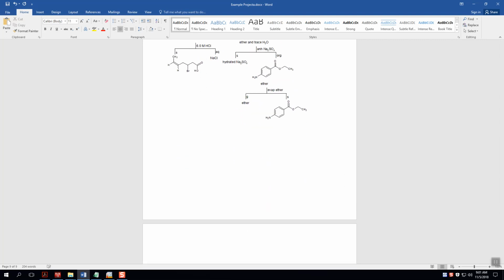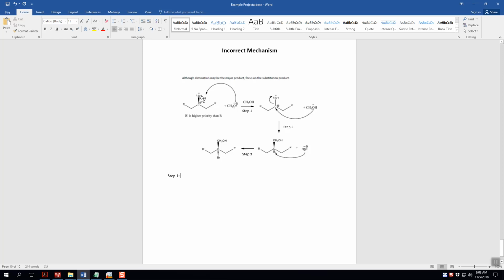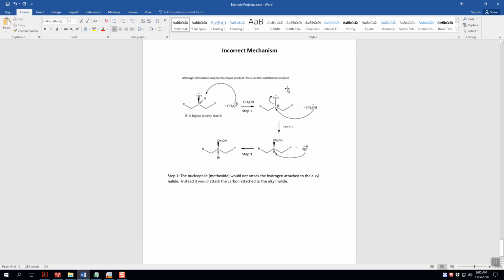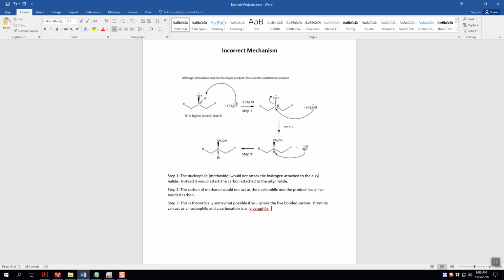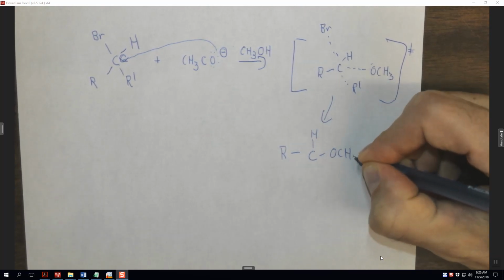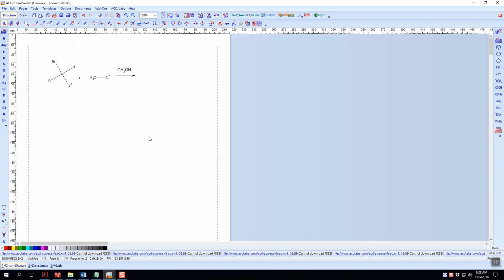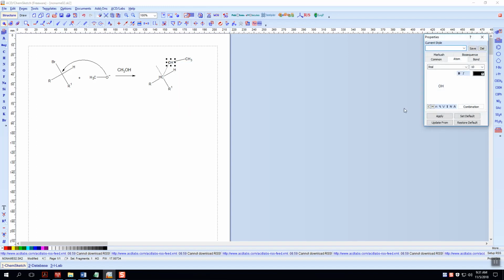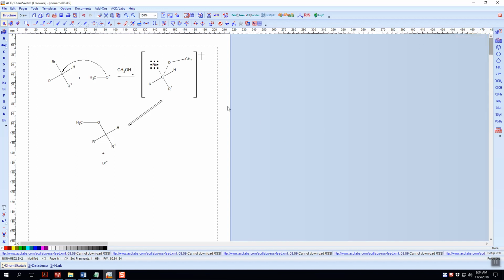Organic Final Project Assignment 6 ACHM 222